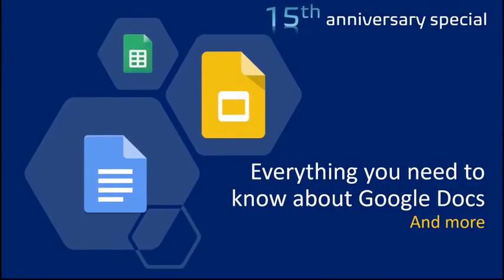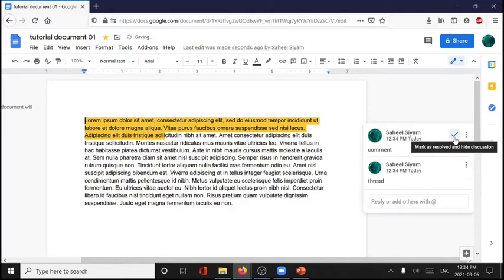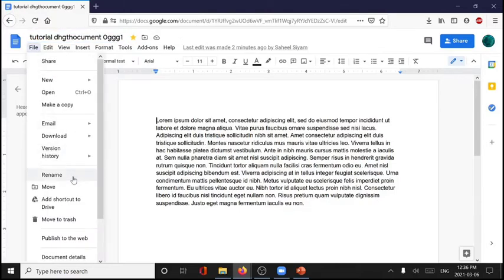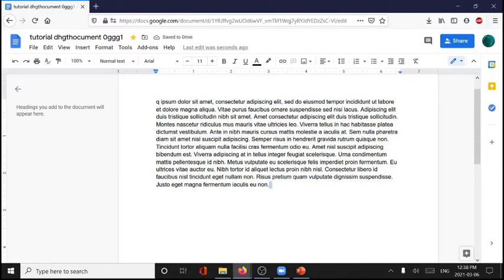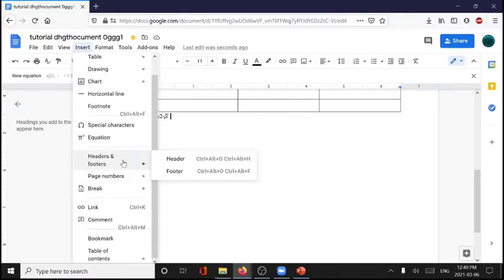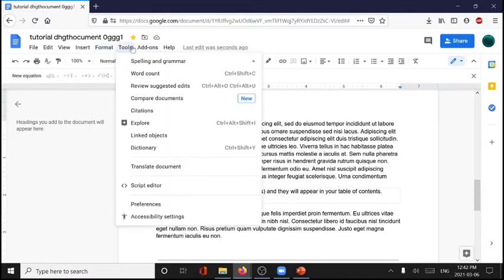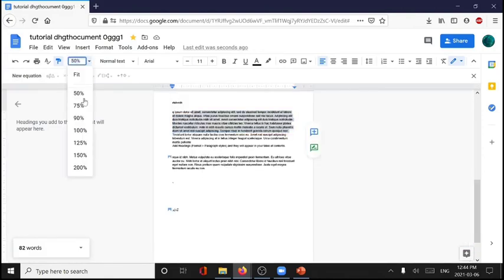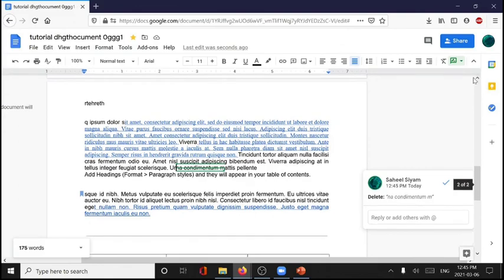Everything You Need to Know About Google Docs...and more.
Special edition video, first in a three part series (Google Docs, Slides, and Sheets), because March 9, 2021 is the 15th anniversary of the release of those three Google platforms. Also my 15th birthday as well.

In this video is a review of pretty much every feature included in Google Docs in this 14 min video.

If you have any questions/concerns/suggestions, any features I missed, or any features which were used incorrectly, please don't hesitate to comment in the comments section, I will try to address your comments by replying as soon as possible. Hope you found this video useful.